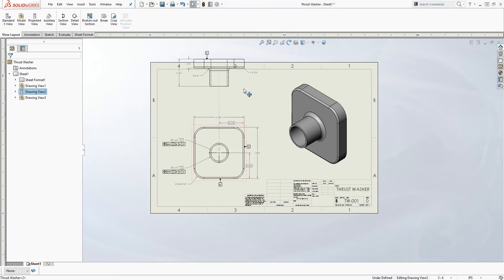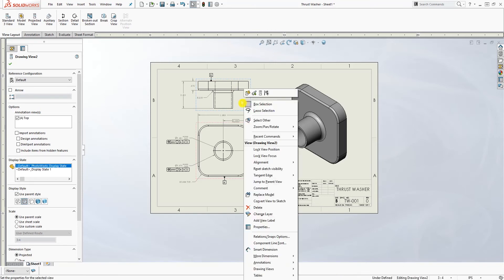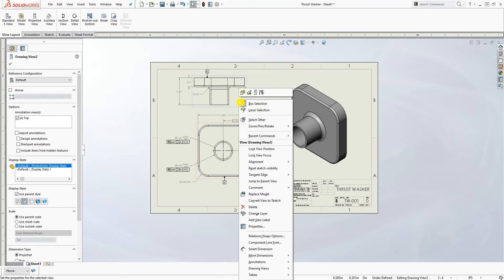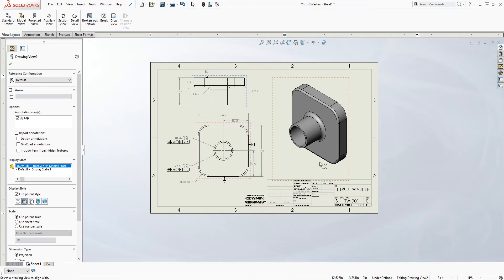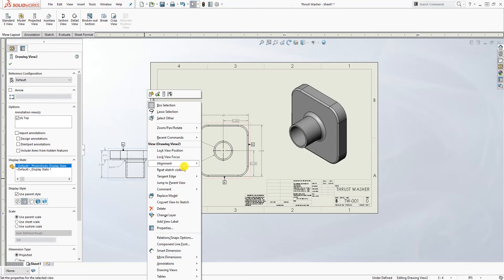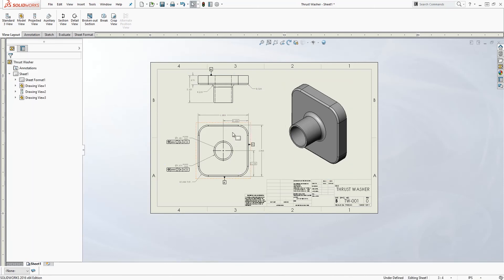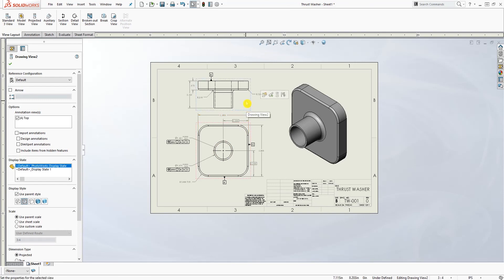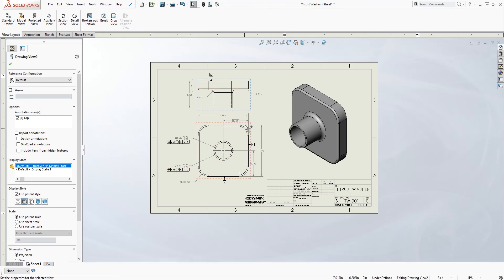SolidWorks Tip & Tricks - How Break Drawing Alignment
This tutorial will teach you how to break drawing alignment in SolidWorks